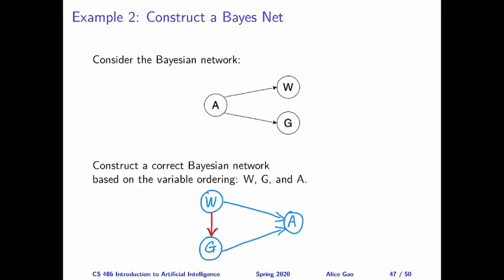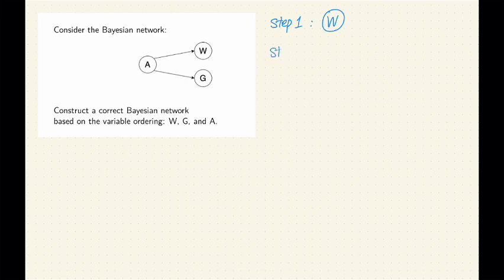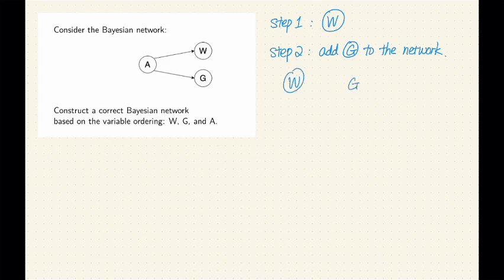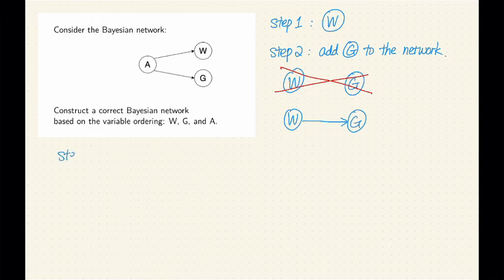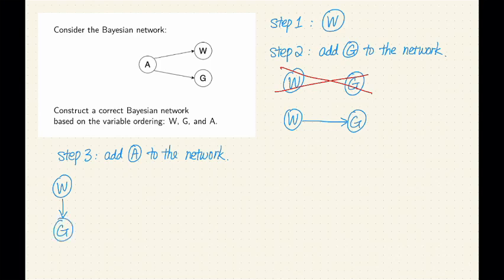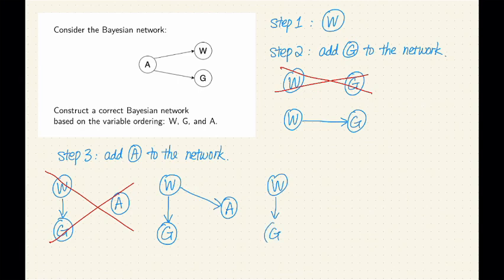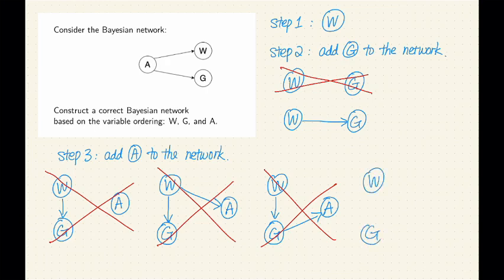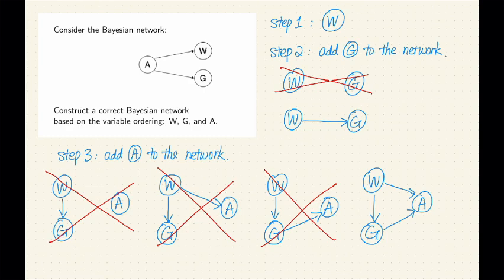L12 Bayes Net: Construct Bayesian Networks CQ Slide 47